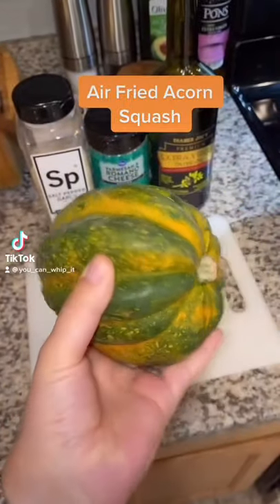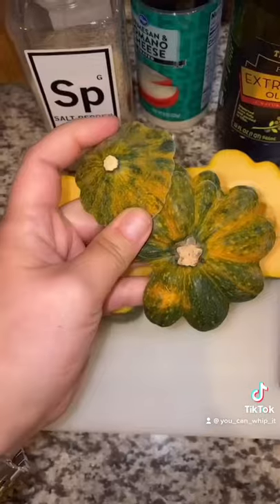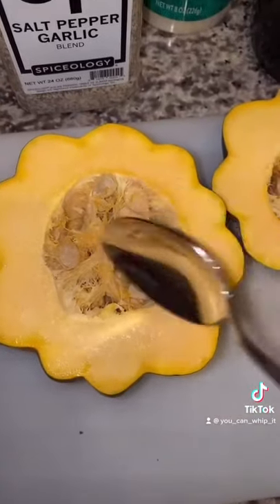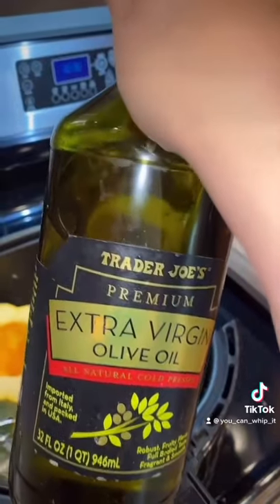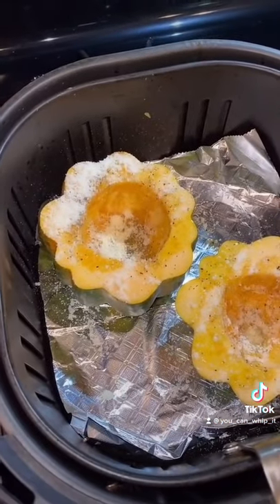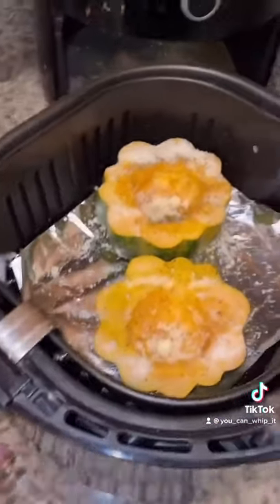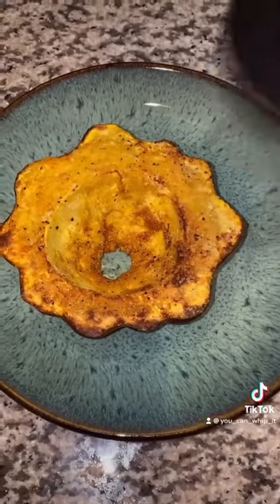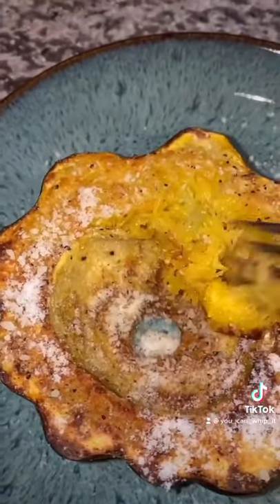Air fried acorn squash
Acorn squash cooked in the air fryer:

-1 Acorn Squash cut in half
-EVOO
-Salt, pepper, garlic all to taste (just a few shakes)
-Parmesan cheese
Clean and cut your acorn squash in half. Clean the seeds out and score your squash. Drizzle with EVOO (I’m using a garlic flavor but it can be unflavored). Sprinkle on salt, pepper and garlic powder. Put into the air fryer at 400° for 15 minutes. Add more Parmesan cheese if you’d like. Enjoy!